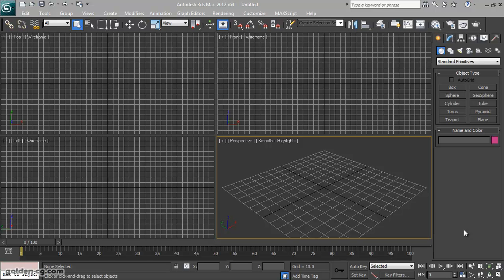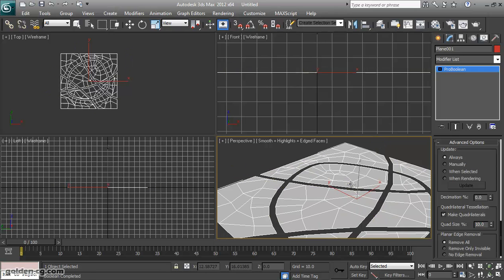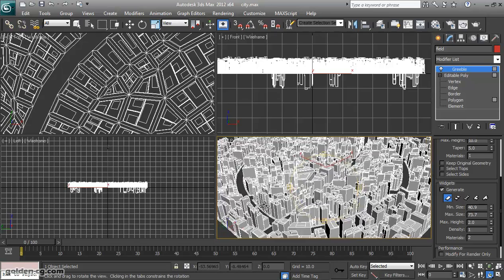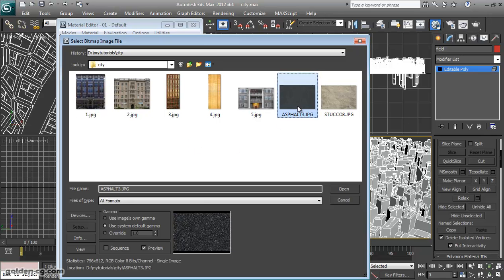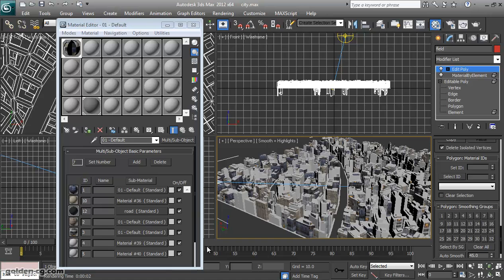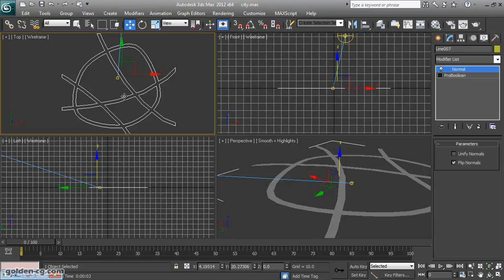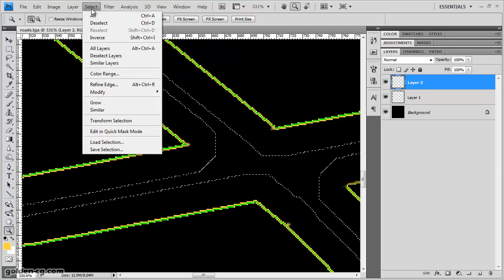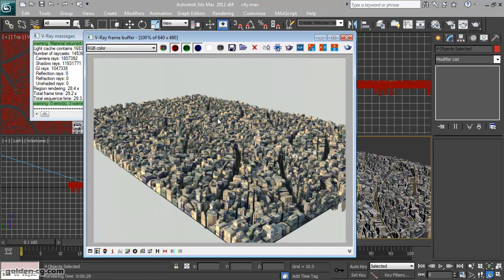Creating a Low Poly City in 3ds Max by Hani Mohammadi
Hani Mohammadi explores the useful Greeble plugin and shows us how to create a low poly city in his video tutorial.